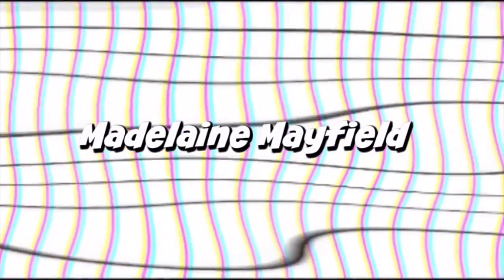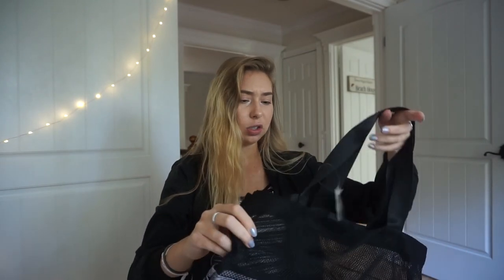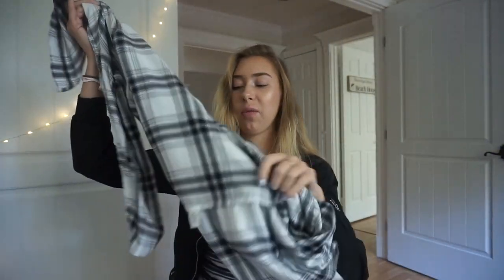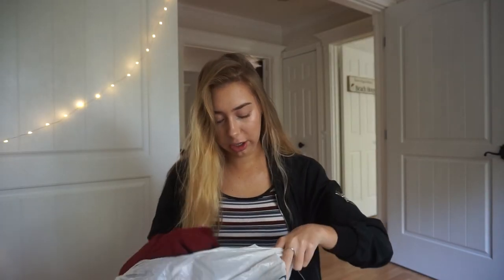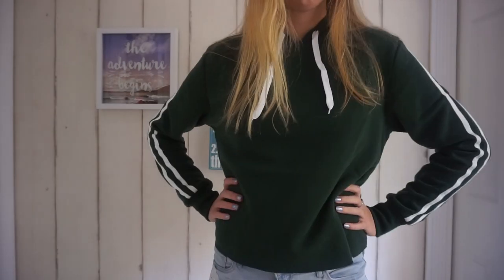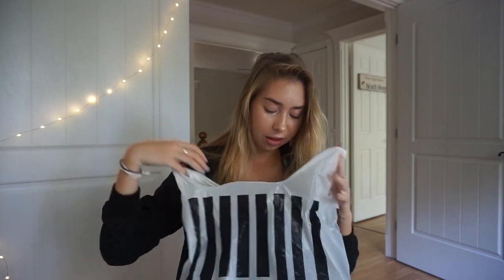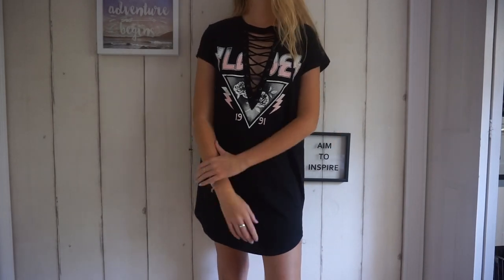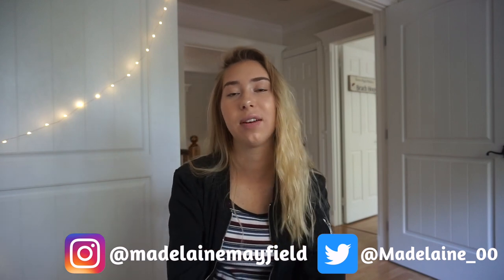CUTE FALL CLOTHES!! (TRY ON HAUL 2018) | Madelaine Mayfield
another fall try on haul